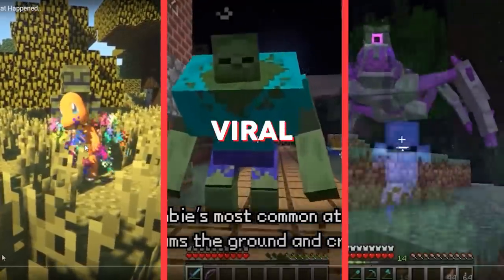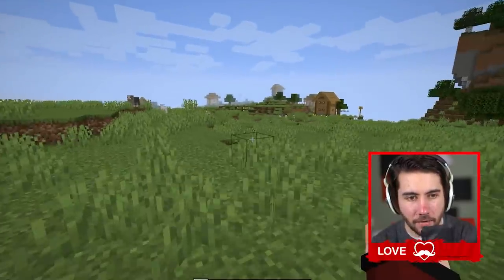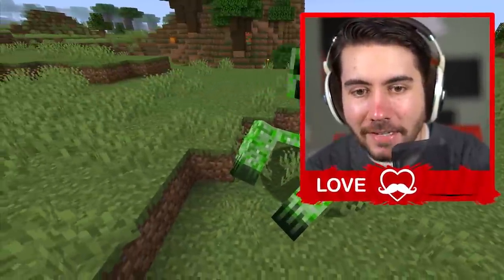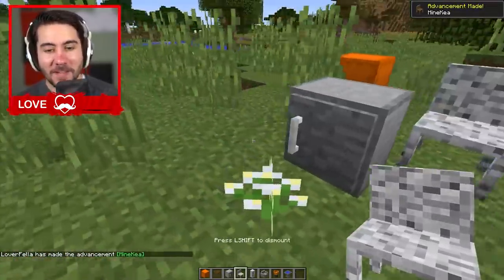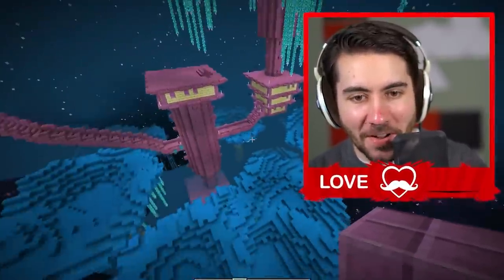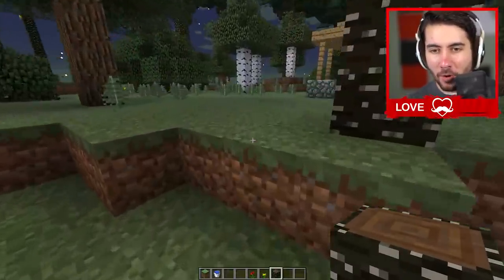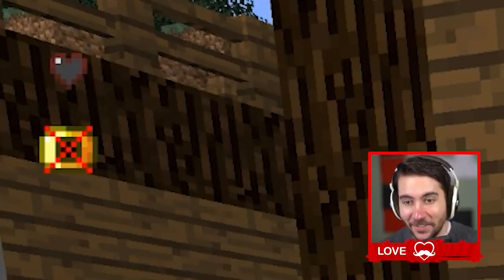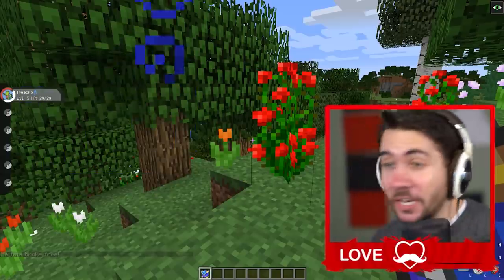Testing VIRAL Minecraft Mods to See If They're Good